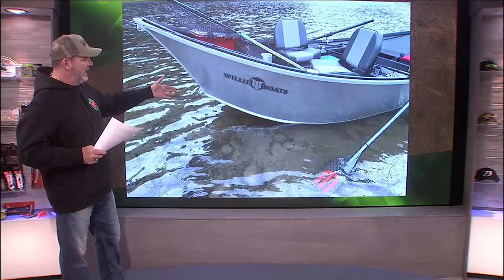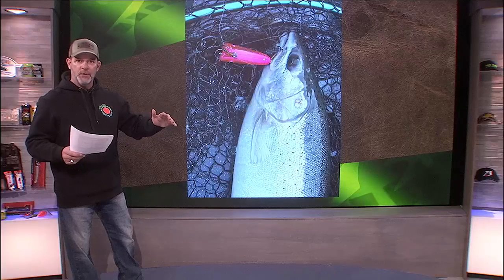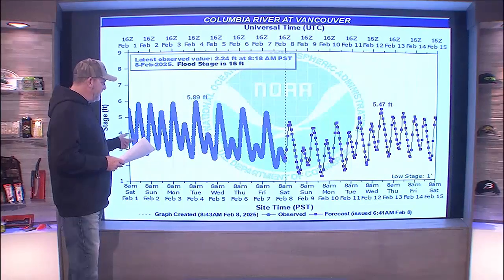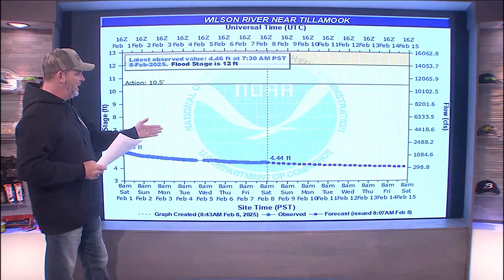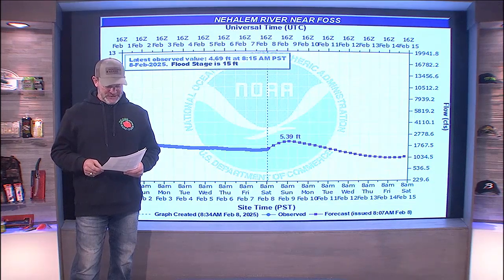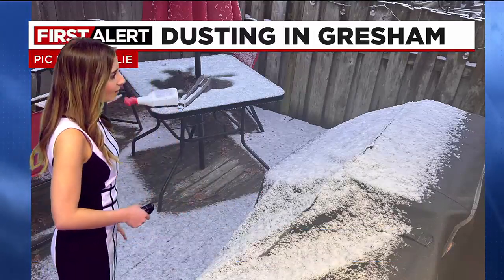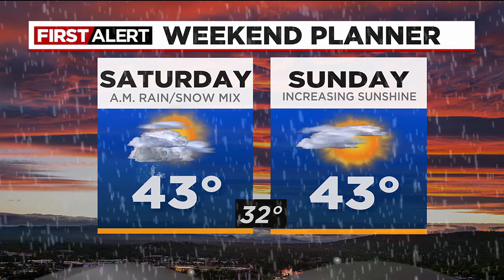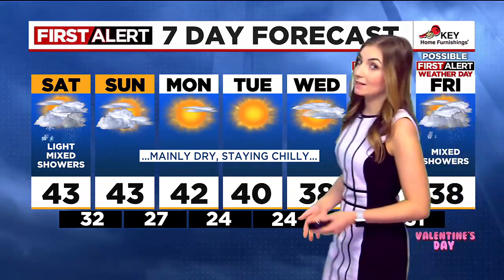Outdoor GPS 2/8 Owin's Field Report